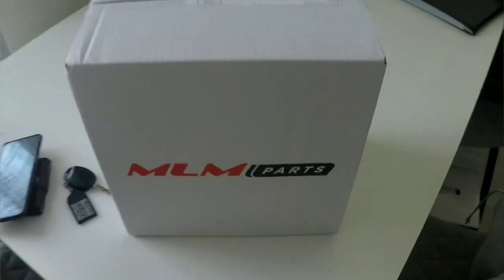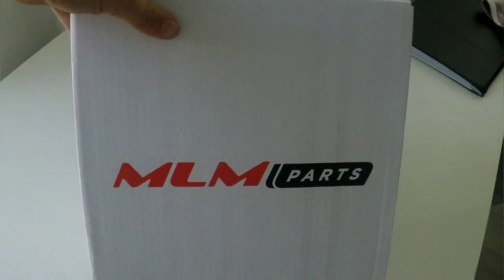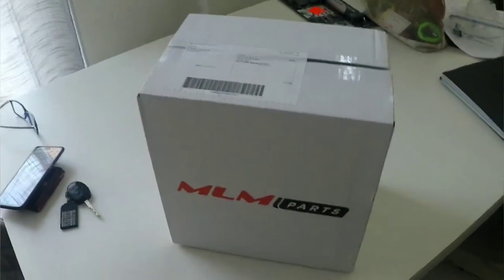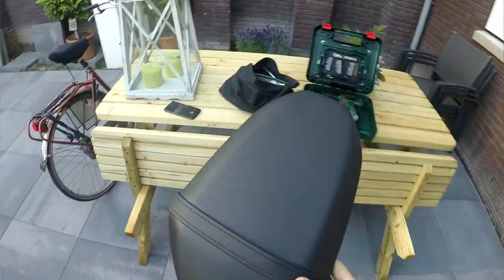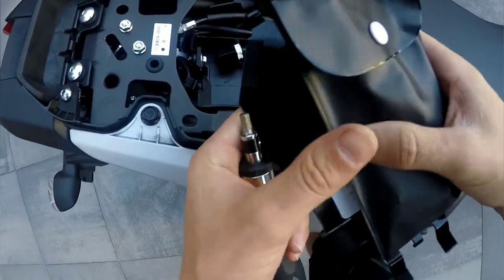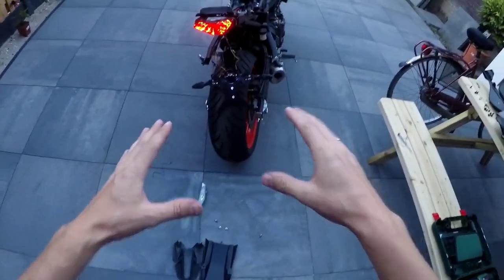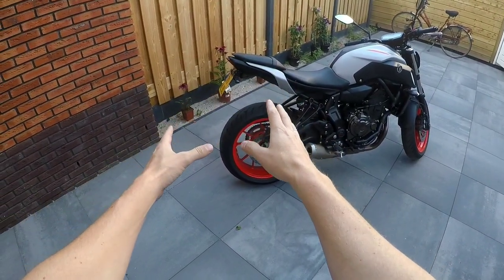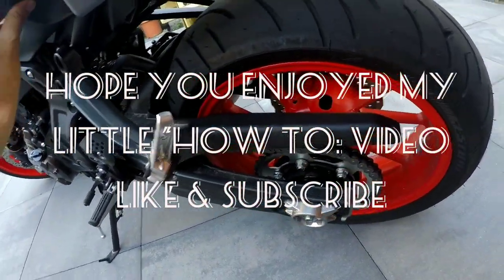YAMAHA MT-07 HOW TO REPLACE & INSTALL LICENCE PLATE HOLDER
YAMAHA MT-07 HOW TO REMOVE STOCK LICENCE PLATE HOLDER AND THE INSTALL UNIVERSAL LICENCE PLATE HOLDER.